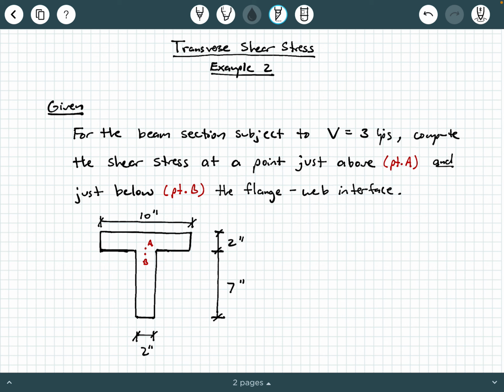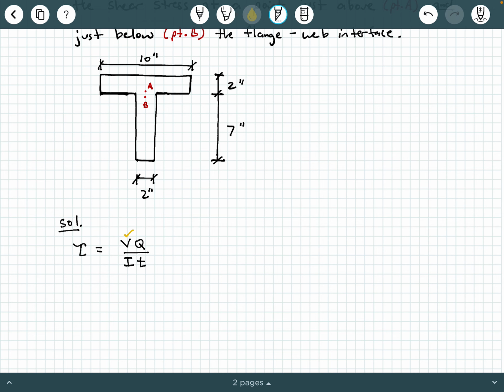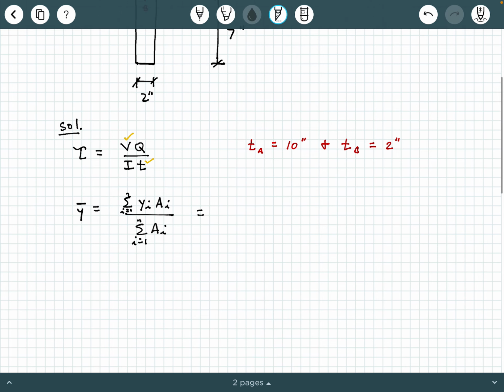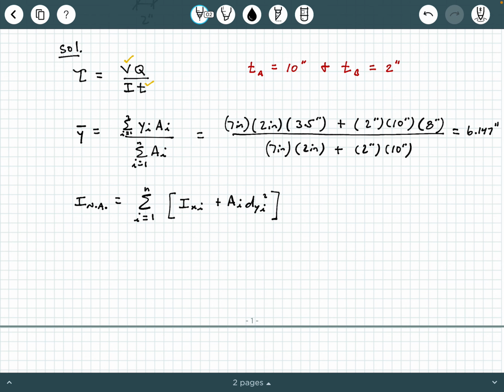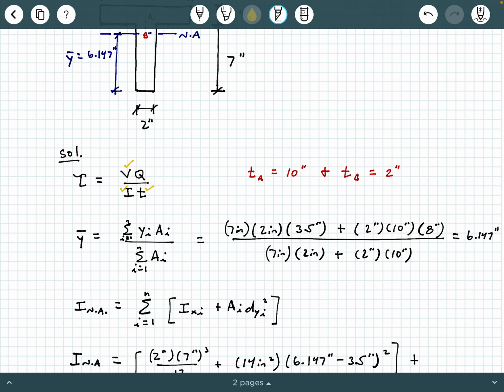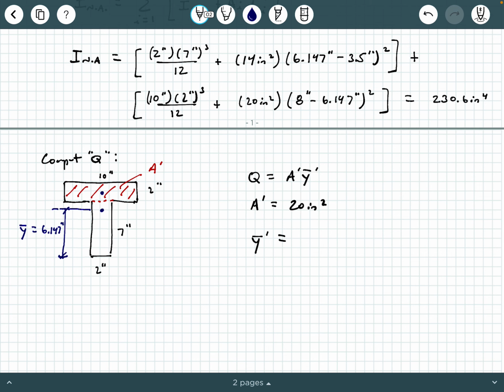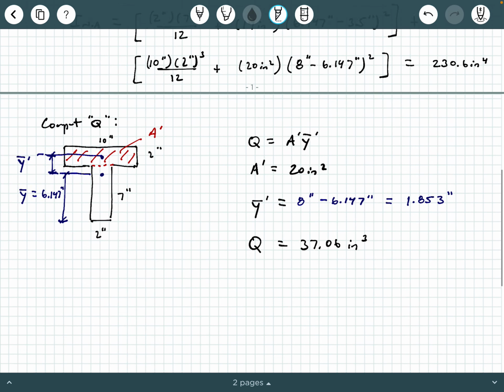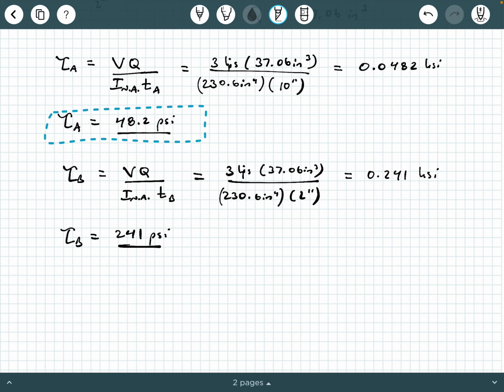Mechanics of Materials - Video 84: Transverse Shear Stress Example 2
In this video, we provide an example of transverse shear stress (beam shear stress).